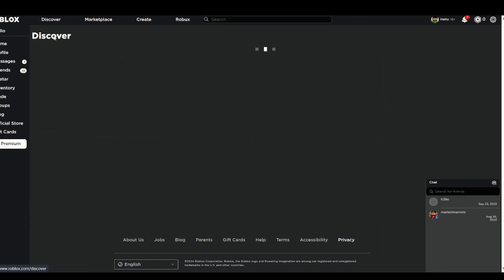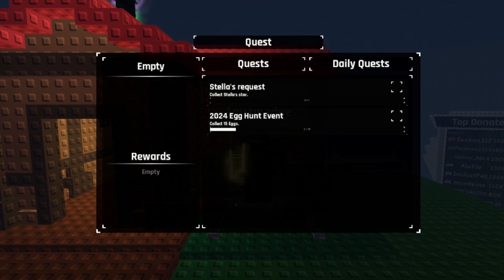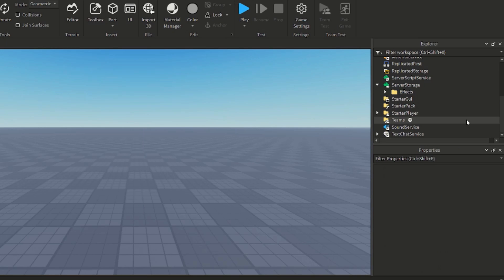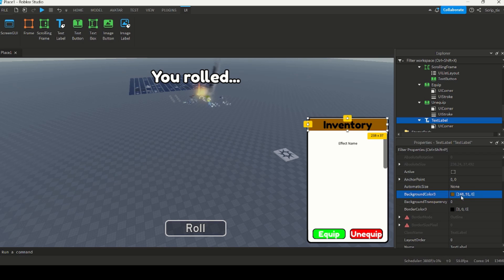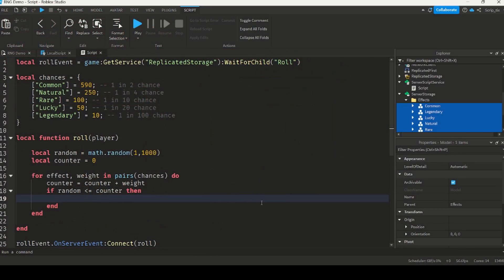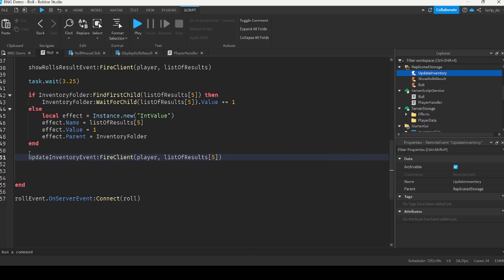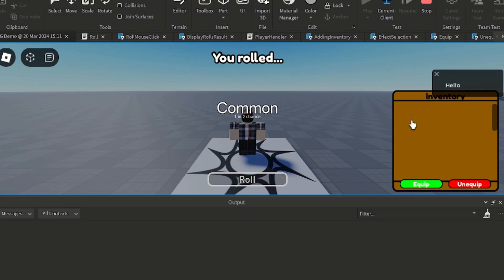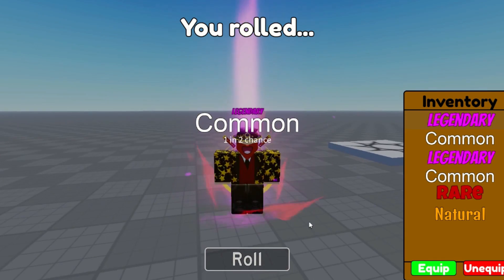I made Sol's RNG in 1 Hour...Here's How (Roblox Studio)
In this video, I made a VIRAL Sol's RNG in 1 hour in ROBLOX studio. I'll be going over the process of how I did. We'll cover making the auras, effects, inventory system, GUIs and equipping system.

How to make sols rng, how to make auras in roblox studio, how to make effects in roblox studio